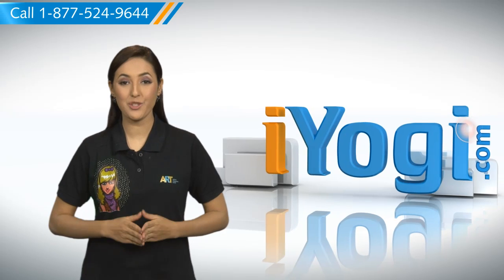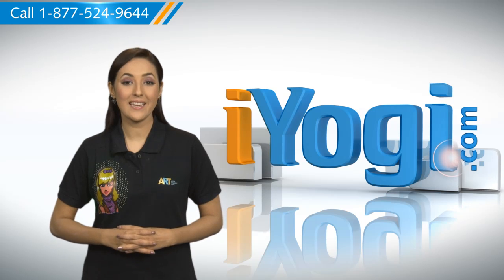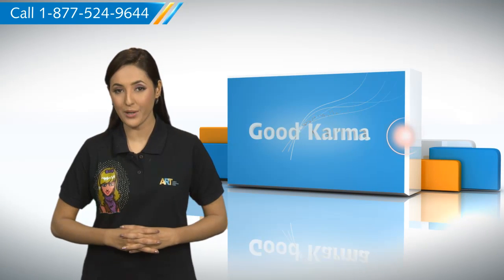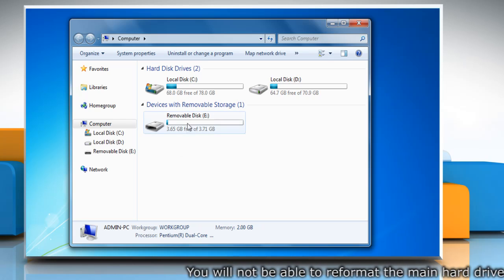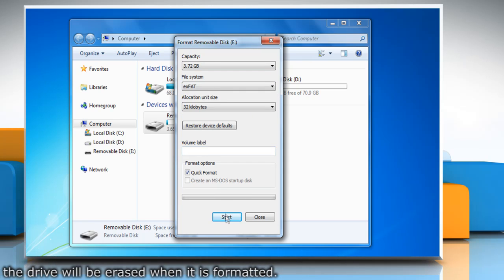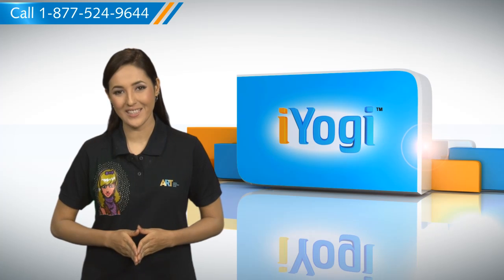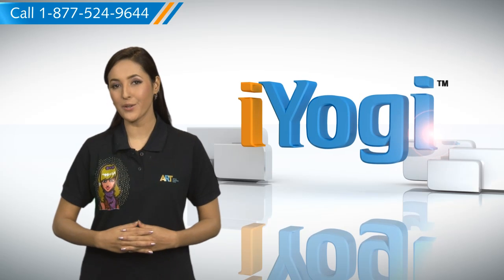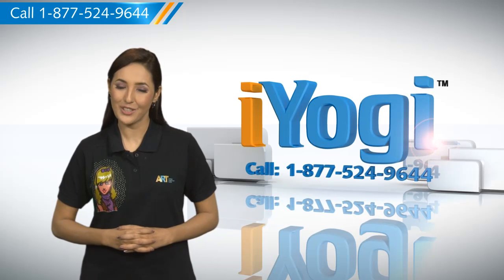How to format a USB Drive in Windows® 7 in exFAT formatting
If you are looking for the steps to format a flash drive in exFAT formatting on a Windows® 7-based PC.Take note that exFAT formatting or extended FAT is set up to eventually replace FAT32.This type of formatting is set up in Windows 7 to allow users to format a drive or removable memory card with exFAT.